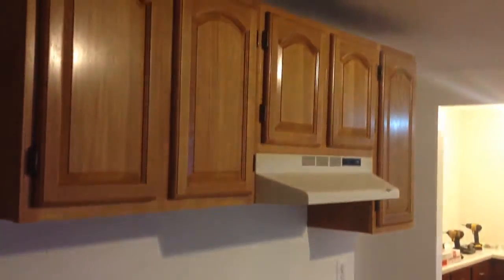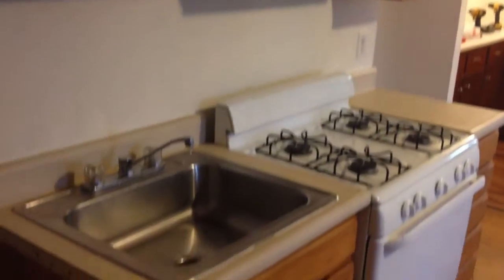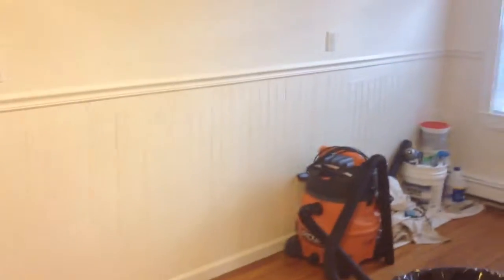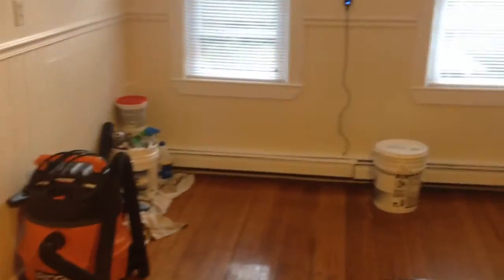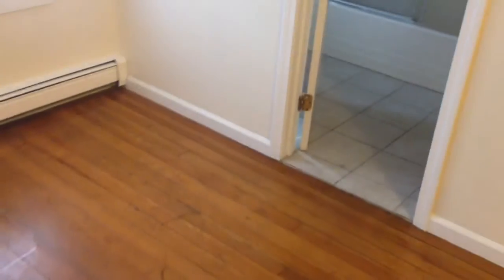2 bed North Plymouth